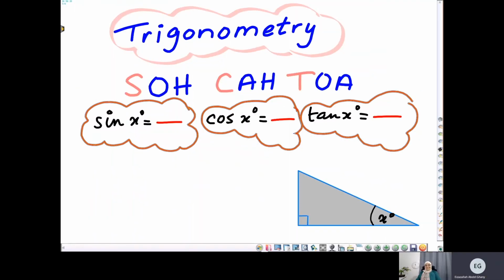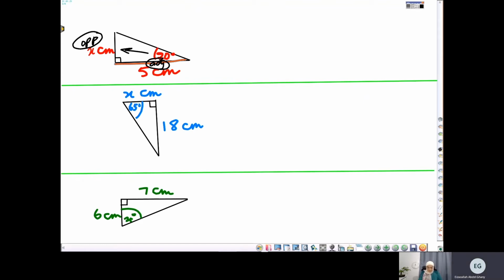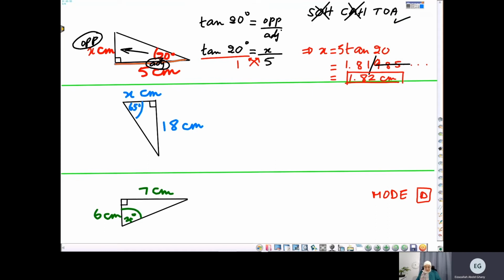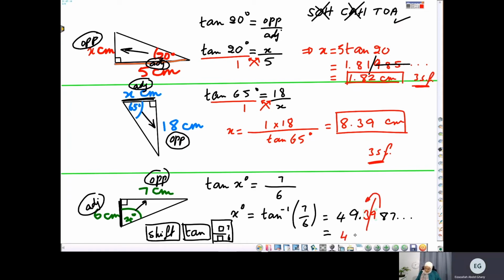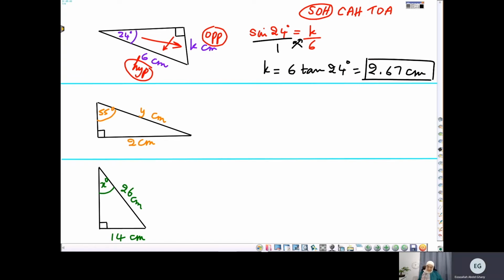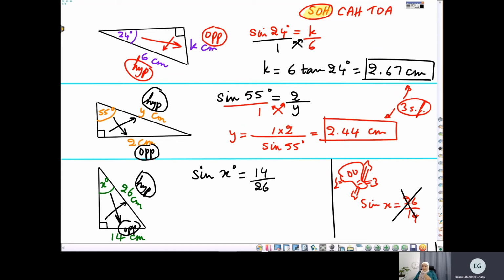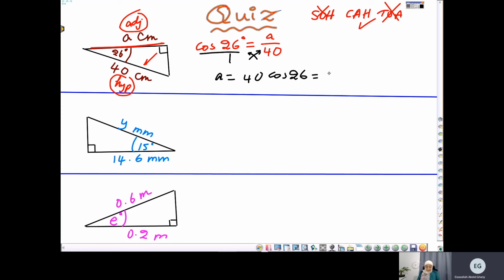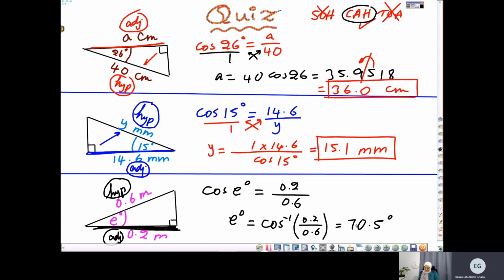8- Trigonometry SOHCAHTOA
sine , cosine & tangent are 3 basic trigonometric ratios. You'll learn how to find a side length or the measure of an angle in a right-angled triangle.